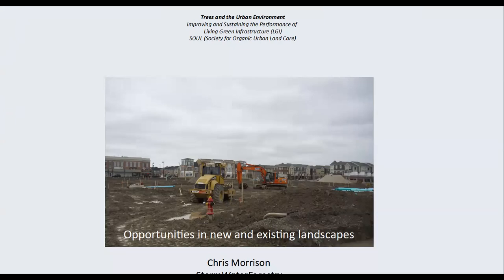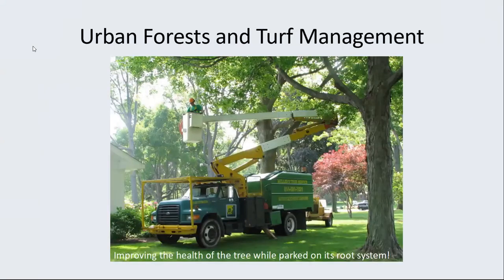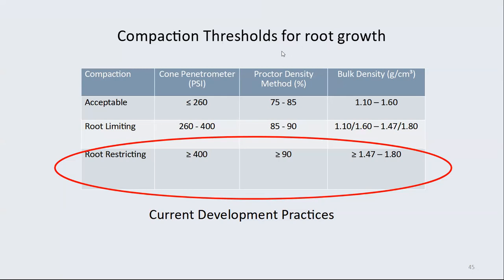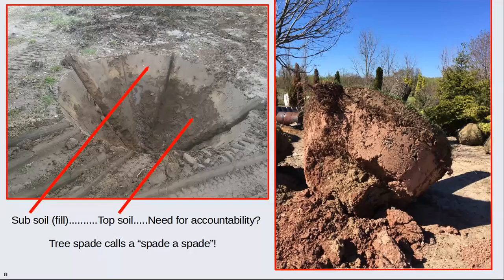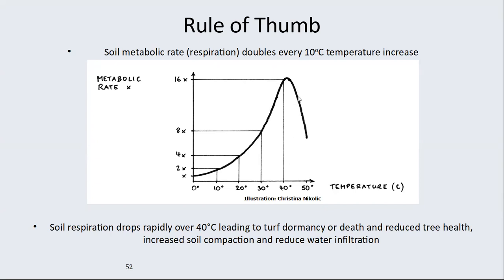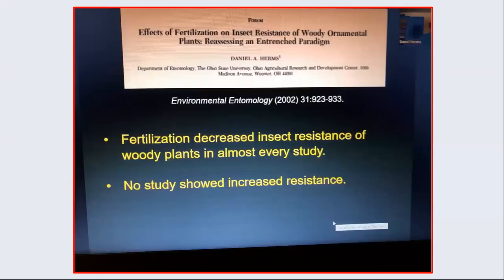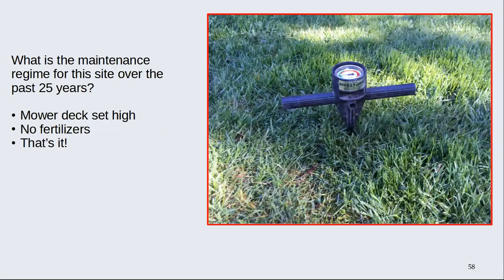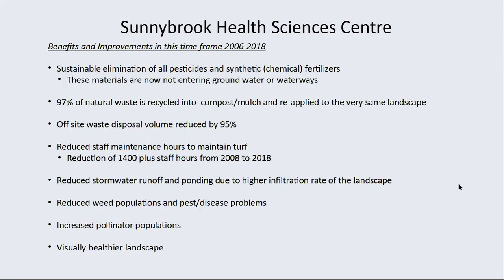SOUL 2022 Year of the Ecological Garden Episode 10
The second of four episodes on Trees in Urban Spaces.

Part of the SOUL 2022 Year of the Ecological Garden series airing live every Tuesday at 3:00 Eastern.